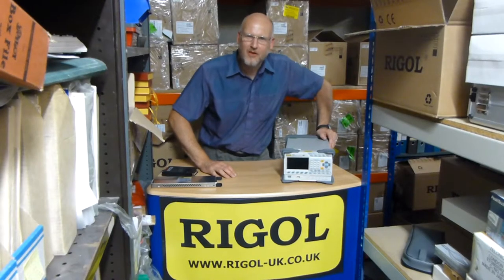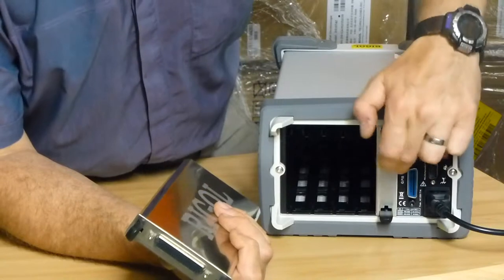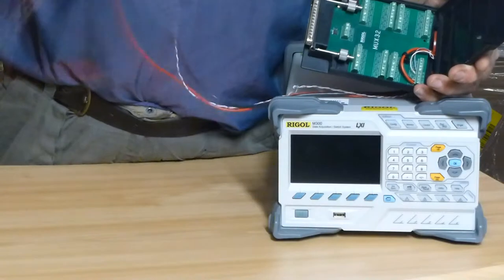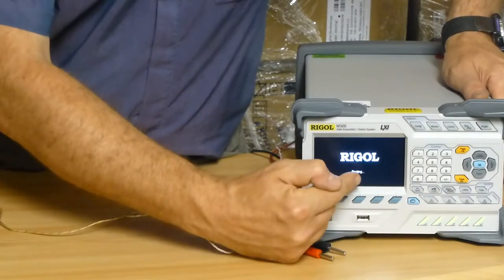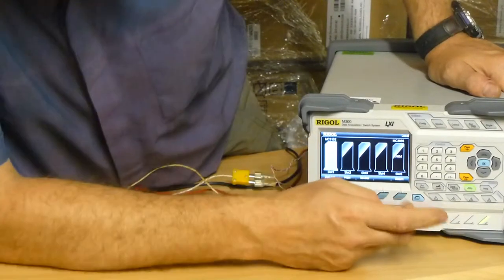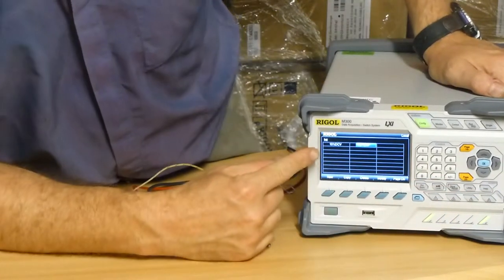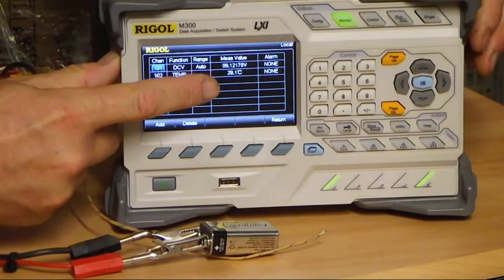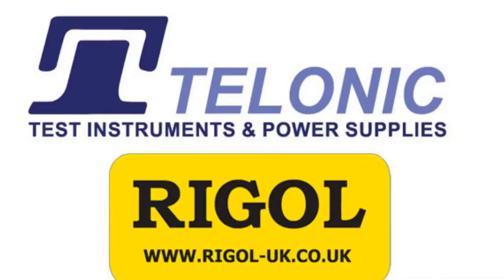RIGOL M301 quick setup Data Acquisition System with 6.5digit DMM module fitted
Fastest setup for data acquisition! configures the M301 in just 5 mins, straight from the box. M301 is the easiest way to do cost effective DAQ voltage and temperature multiple channels and data-logging... and it can be configured for up to 320 switched channels per M300-frame using RIGOL's wide range of multiplexer cards for analogue, digital, control - enabling total test bed flexibility. Full computer control with powerful software UltraAcquire comes free out of the box - an Advanced version of the UltraAcquire software is also available along with a full range of modules from the team